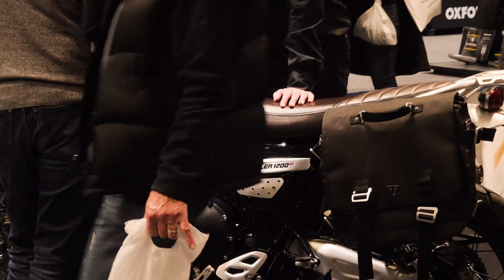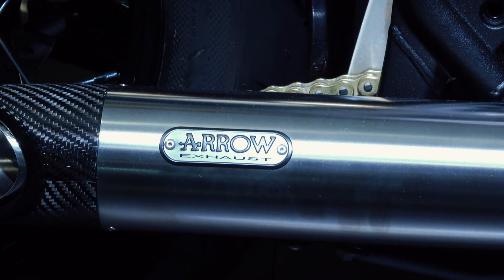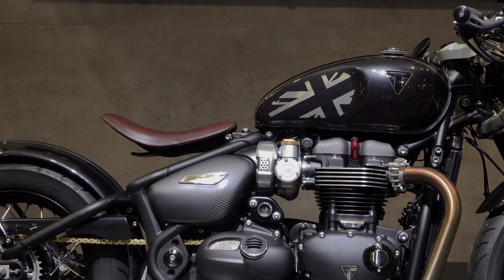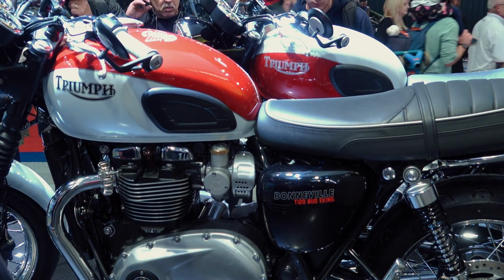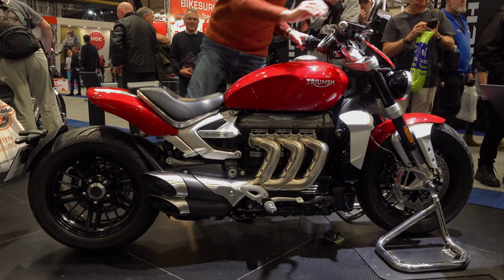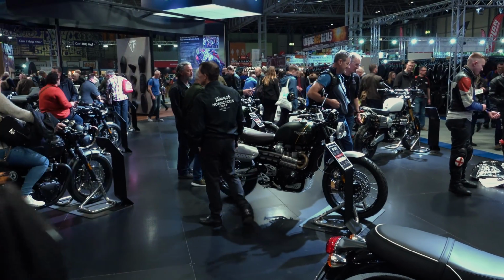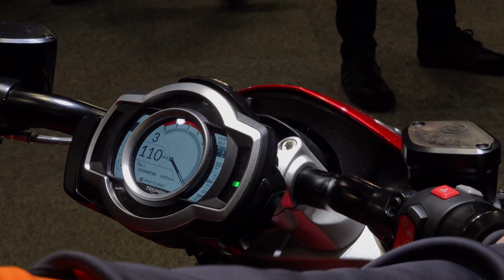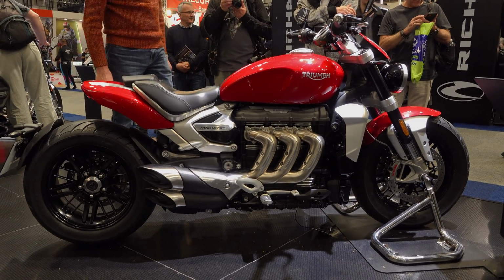MOTORCYCLE Live 2019, NEC Birmingham, The Triumph stand & the Triumph Rocket 3R!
Second visit to the NEC Birmingham, Motorcycle live 2019 event. This time a closer look at the Triumph stand.